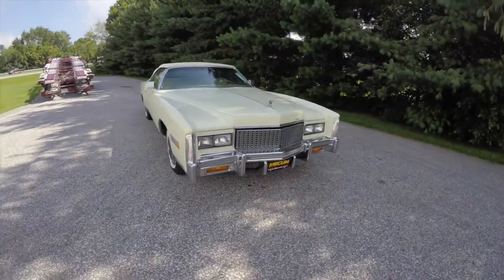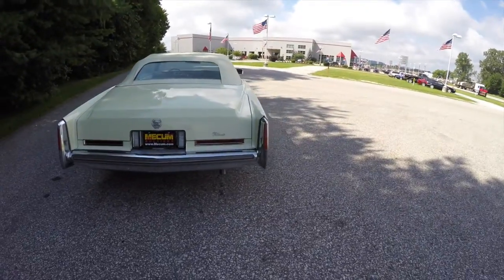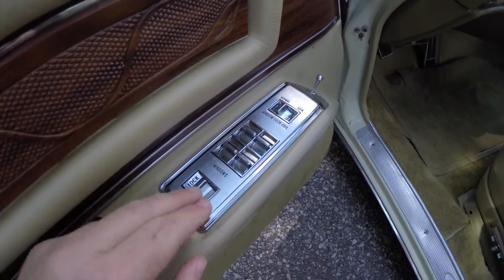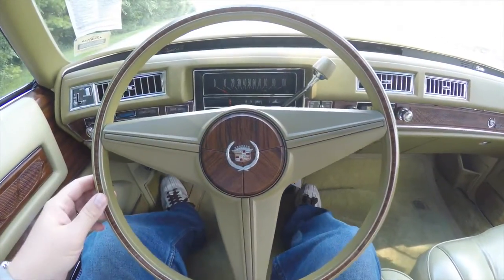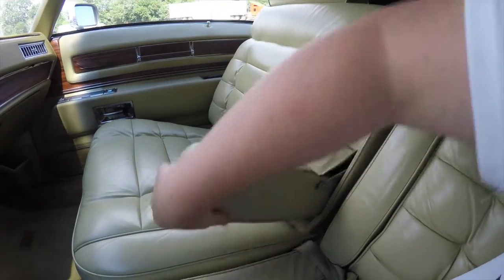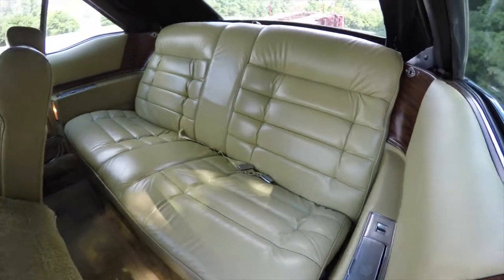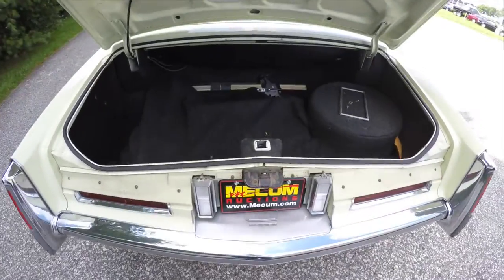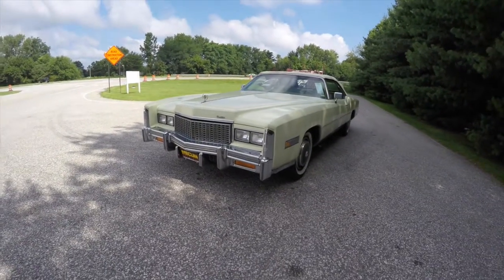1976 Cadillac Eldorado Convertible